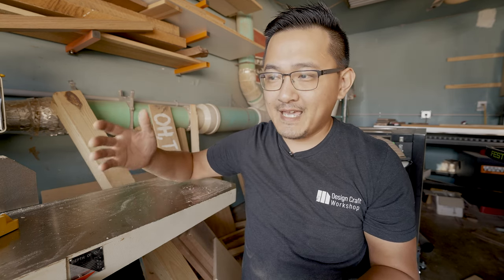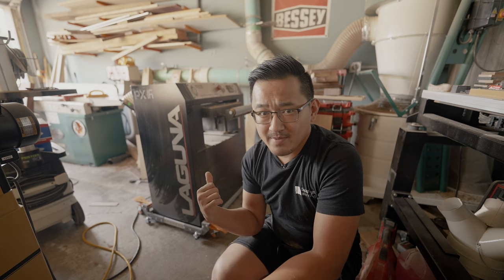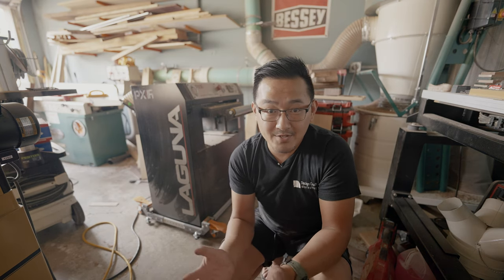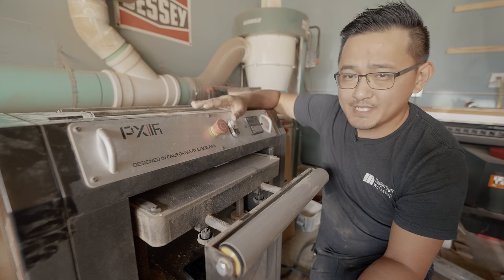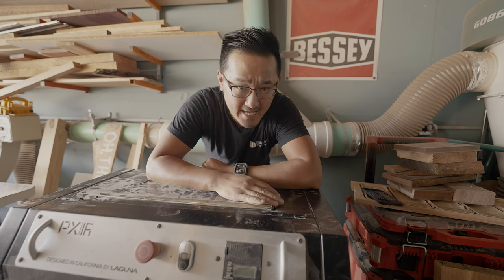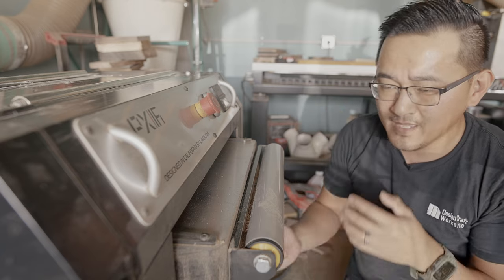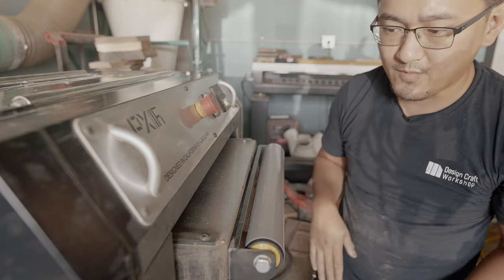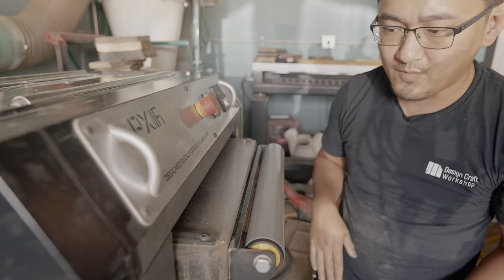The BIGGEST Woodworking Decision! // Woodworking Tool // Laguna PX16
I recently had to make a decision with my shop tools. Should I sell the jointer and planer for a combo machine or keep the dedicated setup? In a small garage space is so valuable, but I needed to make sure it was a wise long-term decision.

00:00 - Intro
00:17 - The Problem
00:35 - My Biggest Regret!
01:09 - Point One: Fiddling with the Machine
02:37 - Point Two: Space and BIG NEWS!
03:33 - Point Three: Long-term Workflow
03:53 - My Replacement : Laguna PX16 Review
05:28 - Woodshop Tip!
06:24 - A Must Have for Any Planer
07:38 - Does it Produce Snipe?
08:15 - The ONE Feature to Rule Them All!
09:43 - What I Think Could've Been Better
11:22 - In Conclusion

Amazon Storefront
Clubhouse : @designcraftwksh

The Home Depot

Sony 14mm
Sigma 24mm
Sony 50mm
DJI Ronin RSC2
Sennheiser MKE600
Shure SM7B
Sennheiser MKH416
PreSonus Revelator io24